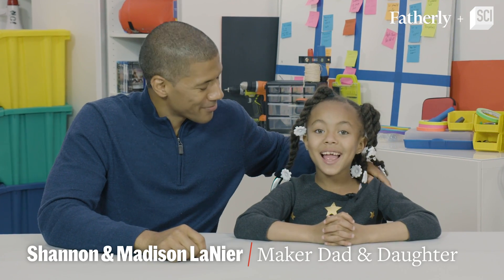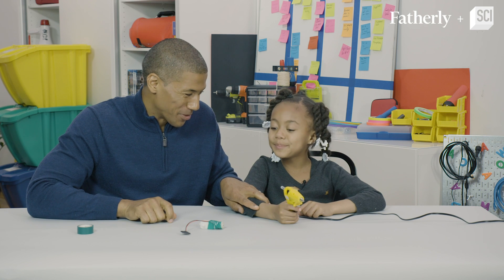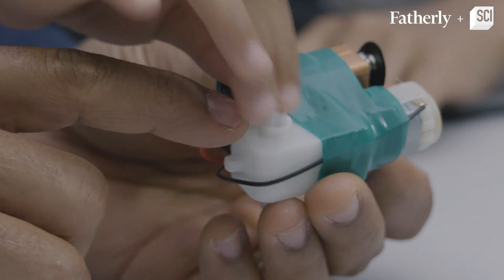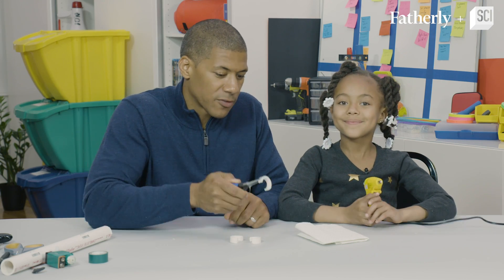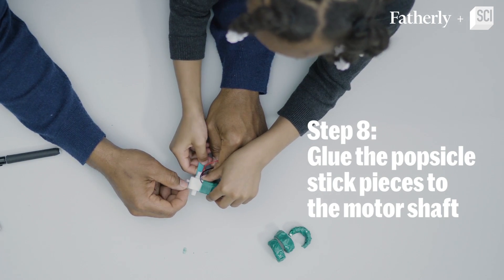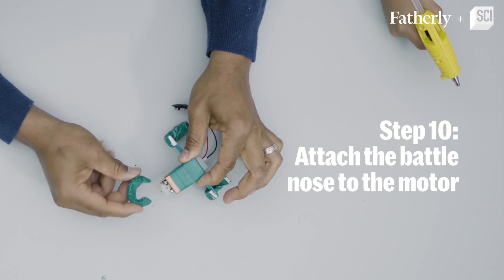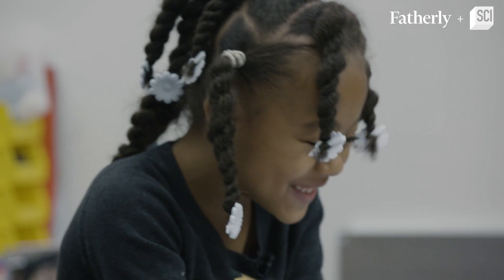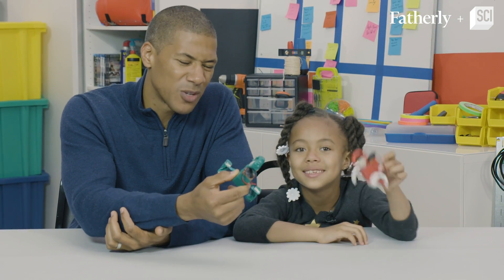Build a Hopping Robot in 10 Easy Steps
Join father/daughter duo Shannon and Madison as they show you how to build your very own hopping robot. For more DIY projects like this, go now!

Don't miss BATTLEBOTS - Wednesdays at 9p on Science Channel!

Download the Science Channel GO app!